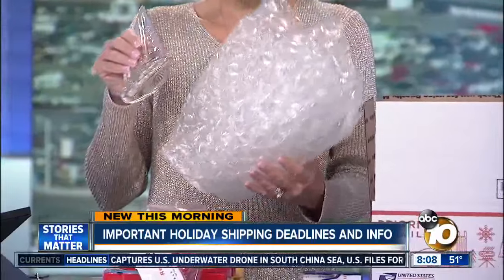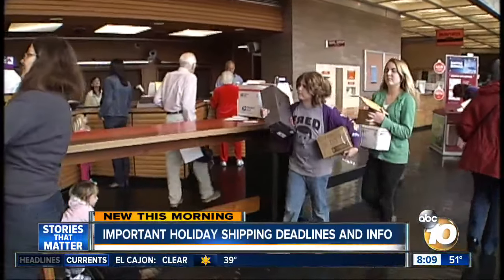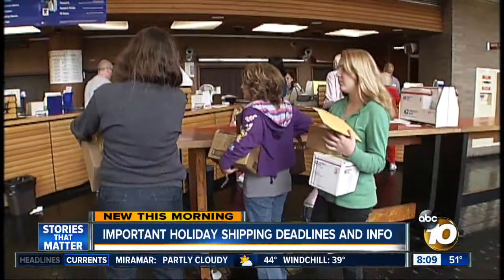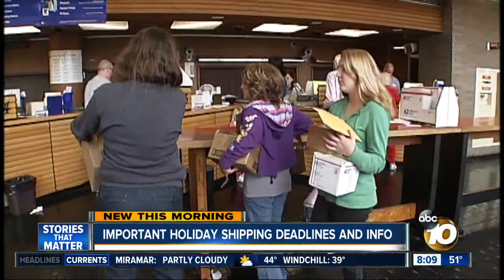Important holiday shipping deadlines and information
Eva Jackson of the USPS shares holiday shipping information